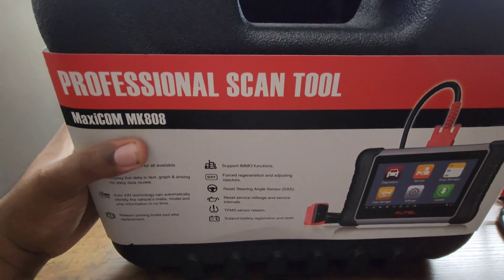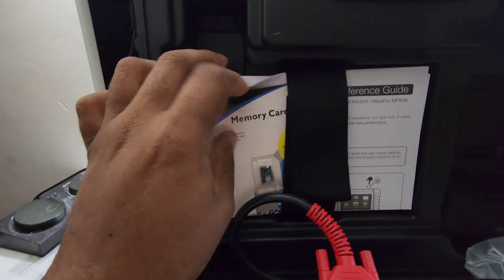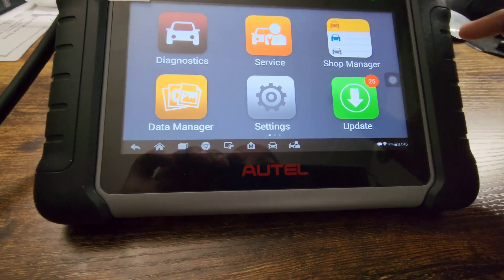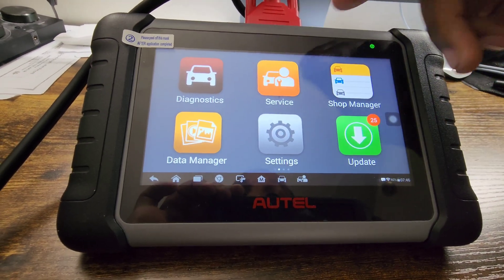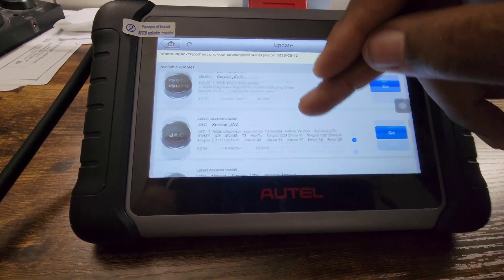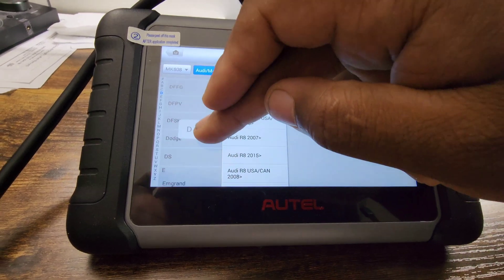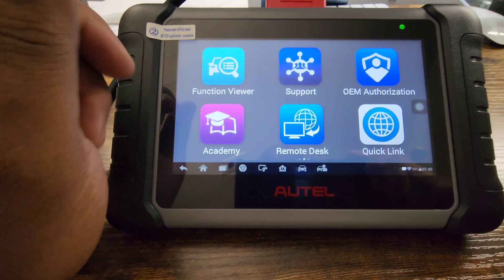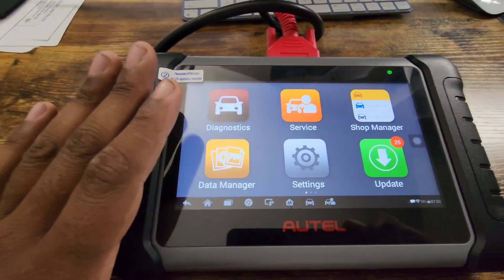2022 AUTEL MK808 REVIEW(AMAZEING TOOL)autel #2022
2022 AUTEL MK808 REVIEW(AMAZEING TOOL)

link to purchase mk808-

Hello everyone check out  my review on the 2022 autel mk808 let me know what you guys think.

Since June 1 this year, Autel adds new function “Active test” , “Special function” and "Digital Inspection" functions on MK808 tablets. You can obtain new software package (V2.62 and above) by tapping "Update" icon on your tablets.

Active Test function is used for outputting signal to vehicle control unit using the device to control actuator for test, so that it can test whether the actuator works normally, such as Fuel Pumps test, EGR test, etc.

Special Function generally refers to the initial adaptation, self-learning or some auto detection function with many procedures that the vehicle is performed after maintenance or reset is done or some related component in electronic control system is replaced, such as Crankshaft Position Sensor Learn

Digital inspecition:  this function needs to work with Digital Inspection Camera MV105/108 and its fittings (need purchasing separately). That means, MK808 can work with MV108/MV105 inspection camera to display close clear subtle  details in curved holes or pipes associated with component wear or failure on the 7 inches screen, making the diagnose and repairing work much easier and more efficient.